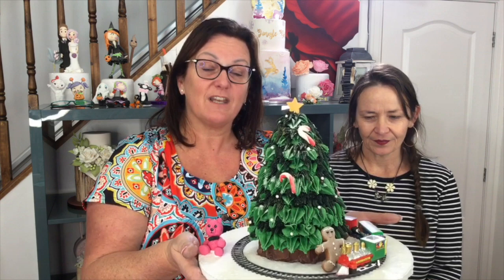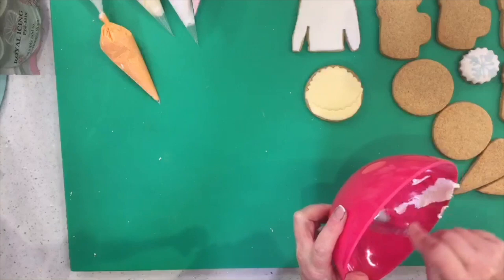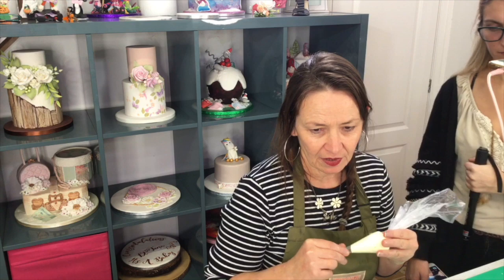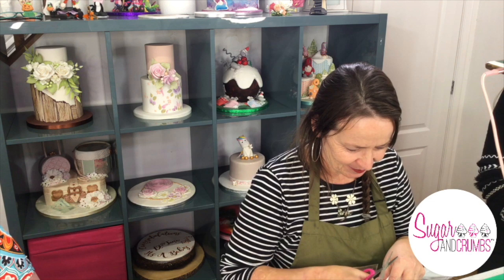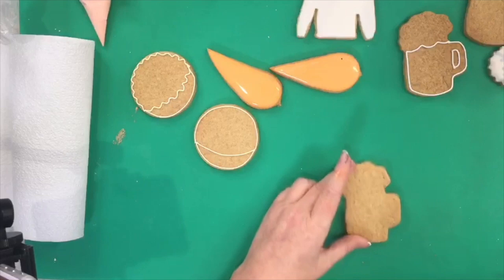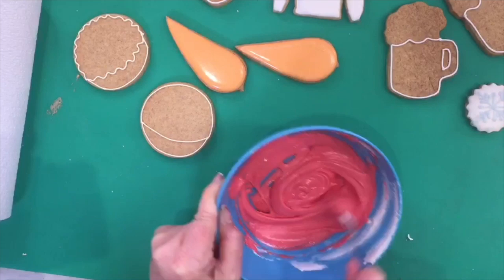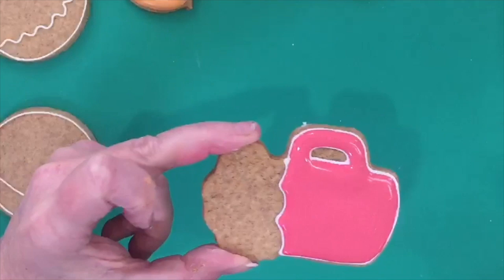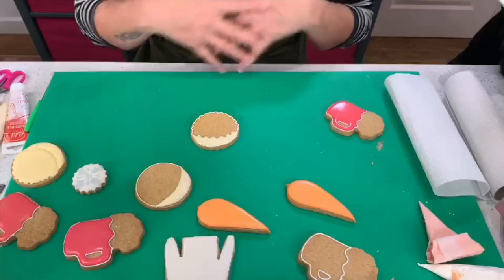Christmas Themed Cookies - Fb Live 12/12/19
We are going to do a fantastic Facebook Live tonight with the lovely Sarah from Effie's Pantry who is decorating these beautiful Christmas Themed Cookies.